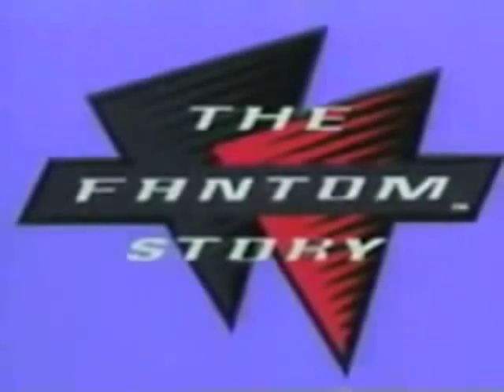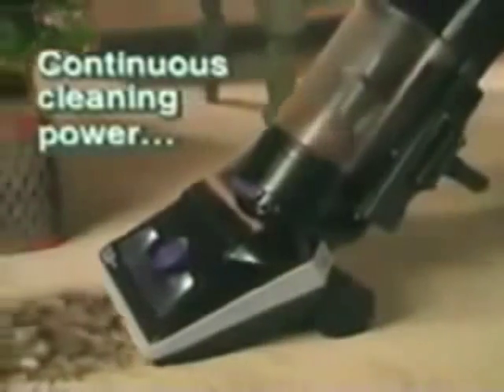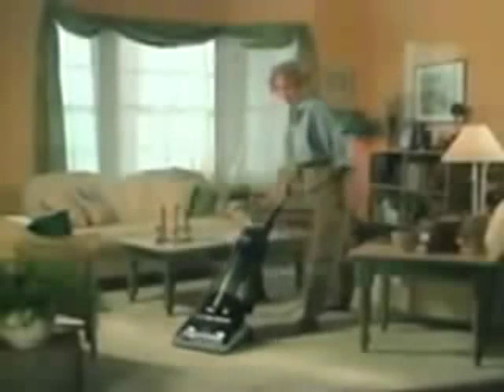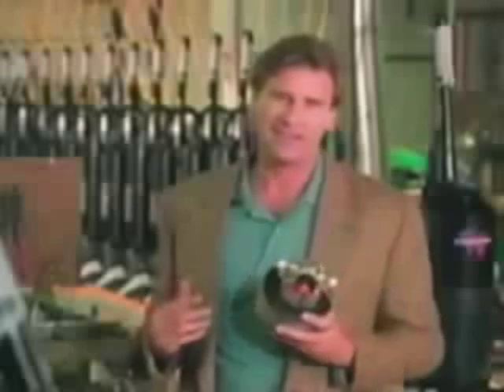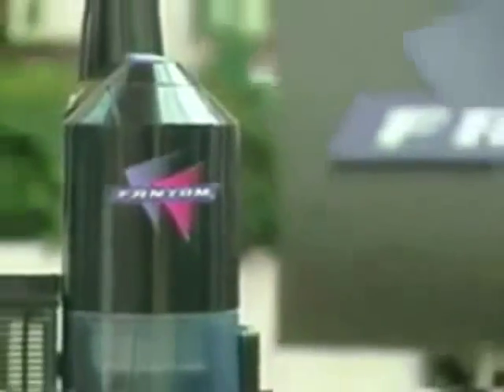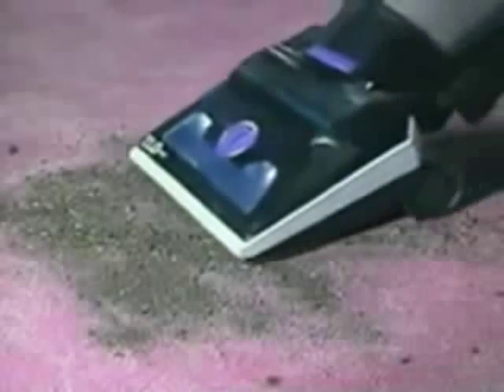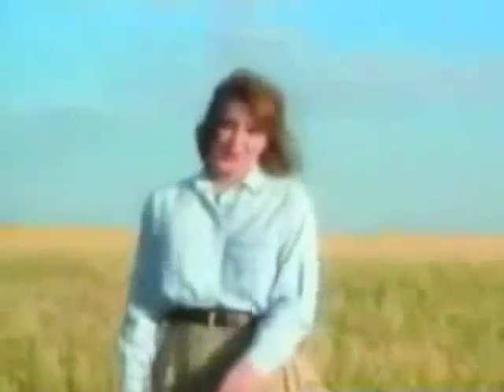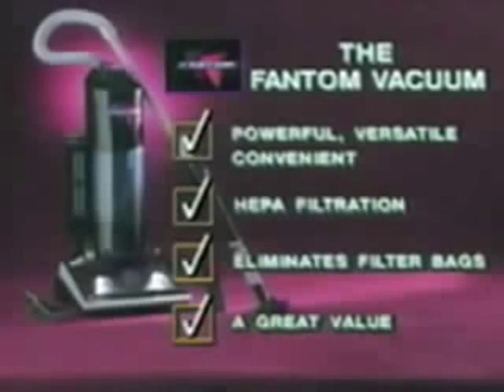The Fantom Story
An infomercial featuring the Fantom Vacuum, which looks like the Fantom Thunder, but it's a different model (HEPA filter optional).  Enjoy!